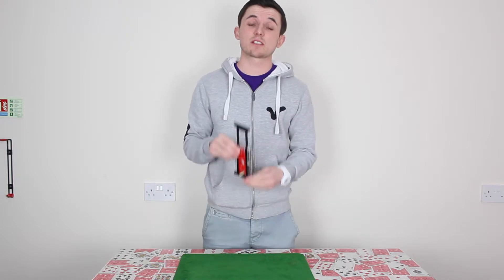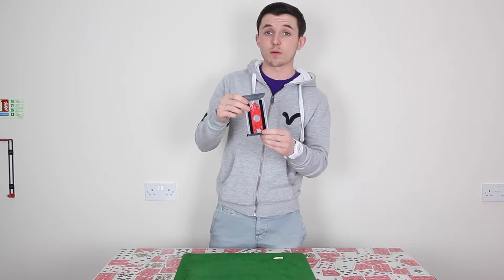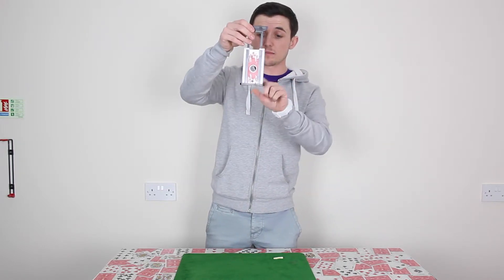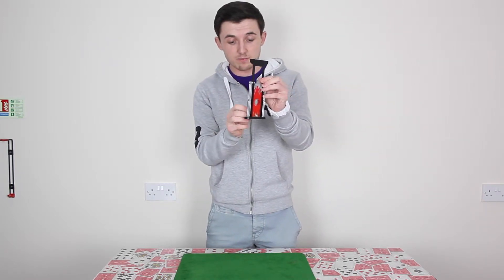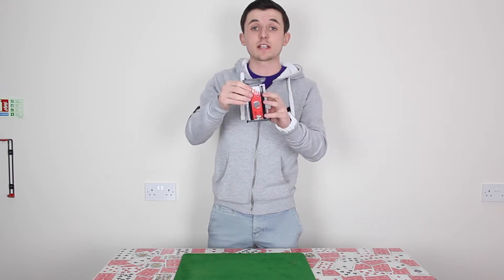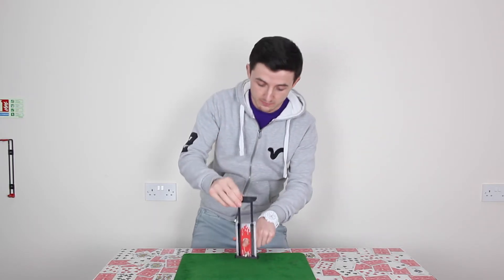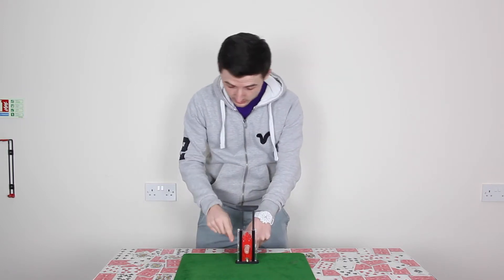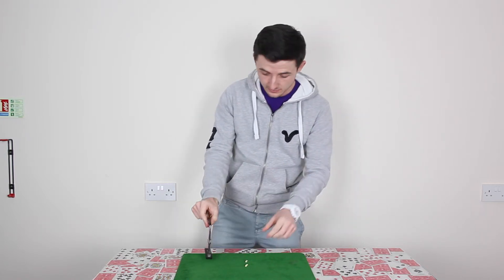Finger Chopper Magic Trick - Finger Guillotine Trick - Easy Magic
To buy this prop please click this link (FREE POSTAGE ON ALL ITEMS)

Description - Place an object in the bottom hole and then place your finger in the bigger hole. Push the guillotine down with force, your finger is unharmed but the object below your finger is cut in half.

Item can examined, this is a very easy trick to perform. Comes with detailed instructions on how to perform.